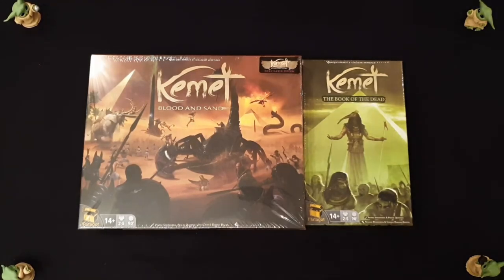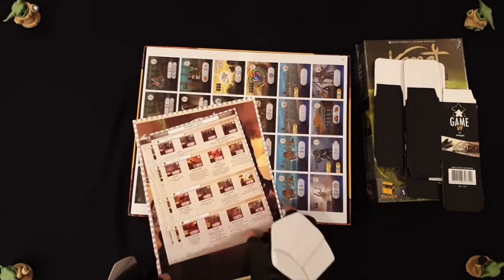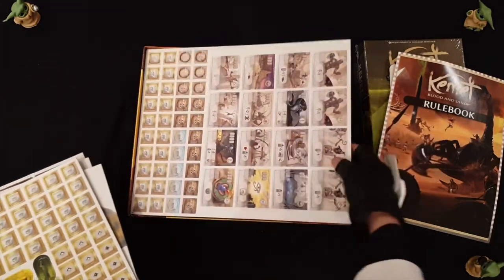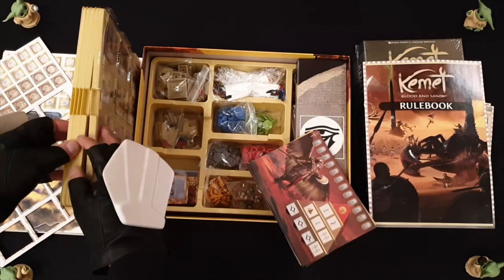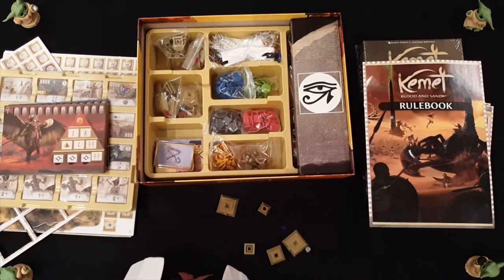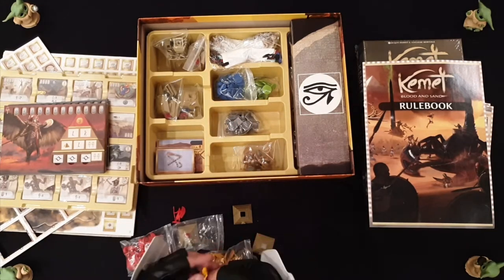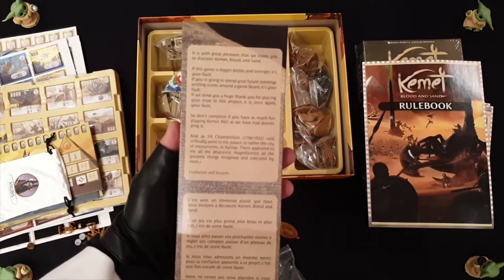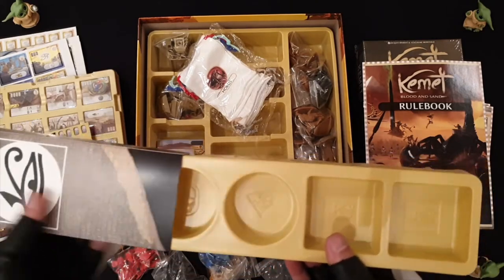Kemet - Blood and Sand Unboxing and Rambling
Kemet - Blood and Sand is an aggressive area control board game that encourages players to attack each other.

It is the new and improvement of the original Kemet featuring new art and upgraded gameplay.  Bigger individual faction miniatures, newly redesigned map.

00:00:00 - Kemet - Blood and Sand
00:30:05 - The book of the dead expansion